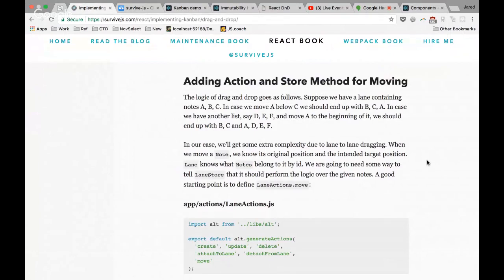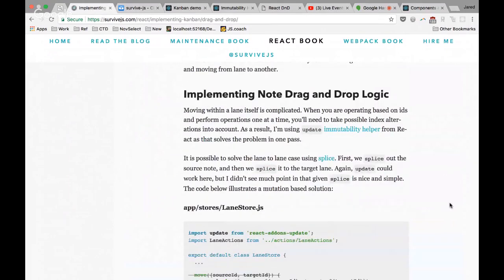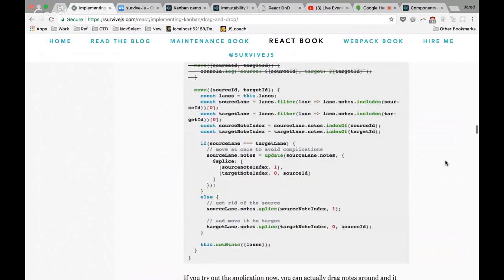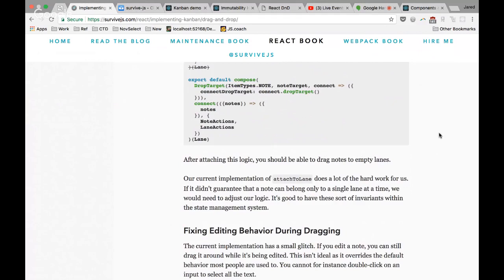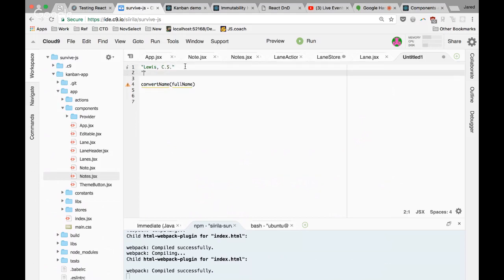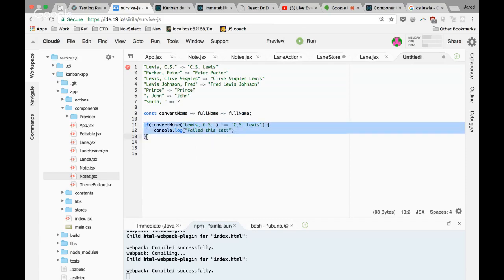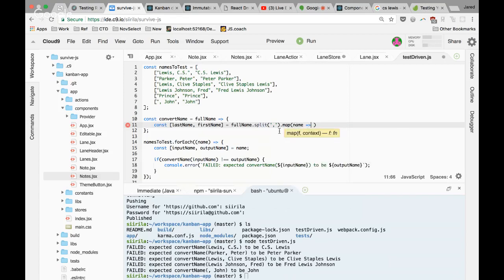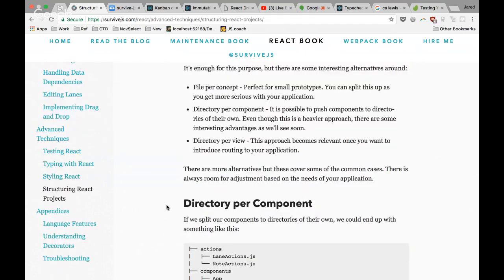Code the Dream - React class - Final Class